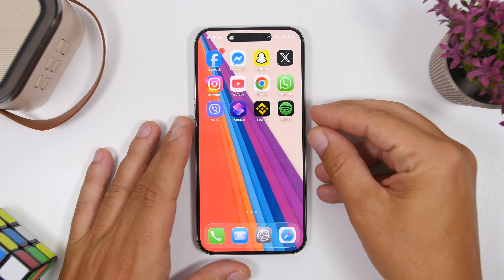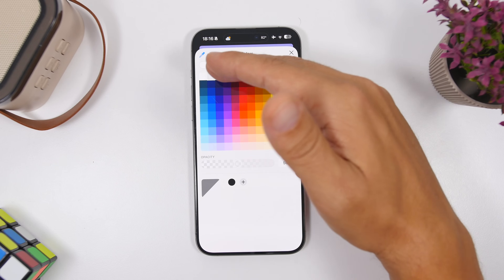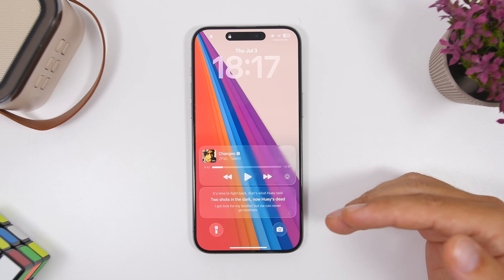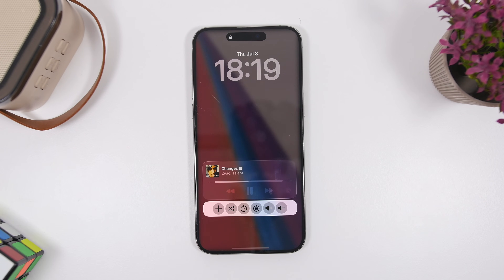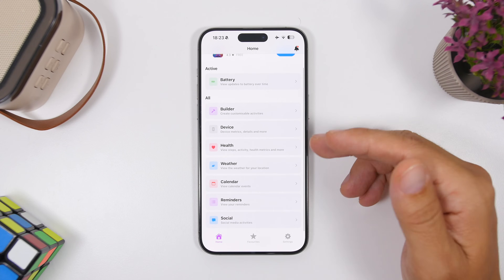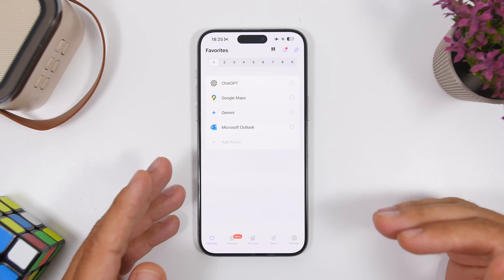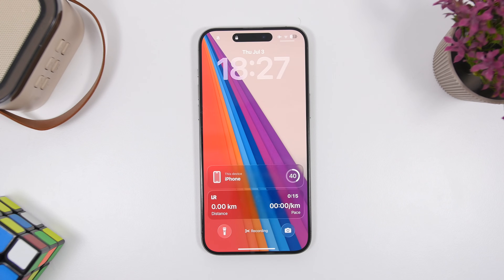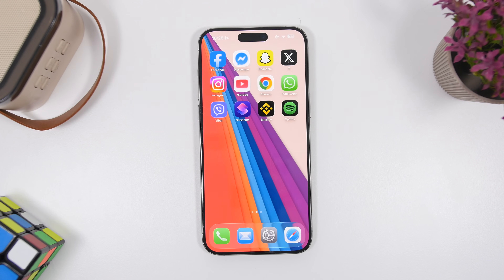Live Activity Apps - That Make the iPhone LOCK SCREEN Actually Useful !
iPhone live activity apps you must have in 2025. Best iPhone live activities that you must download on your iPhone.

There are a lot of iPhone live activity apps on the App Store but these are some of the best ones you can download on your device in 2025.

Daily Weather 0:00
Tasks 1:15
Dynamic Lyrics 2:04
Control Bar 2:51
Activity Builder 3:54
Shelf 5:00
Lock Launcher 5:44
Live Run 6:26